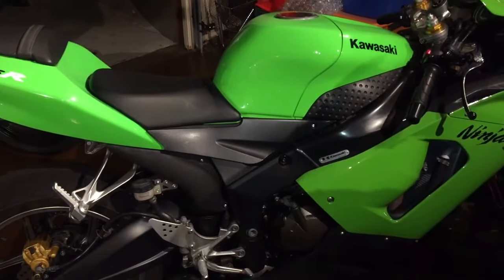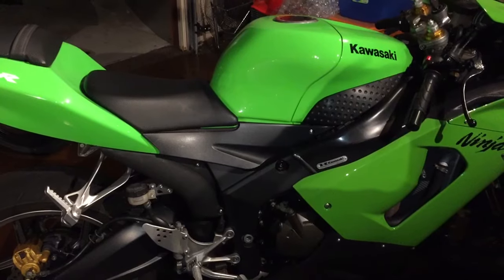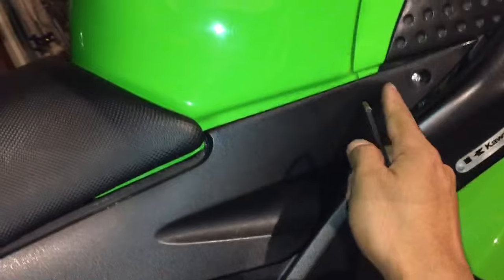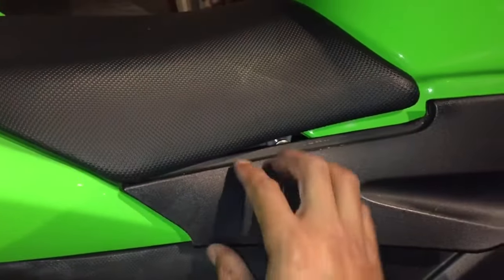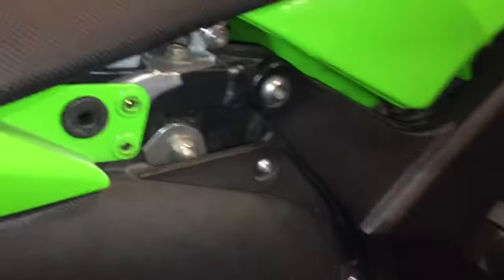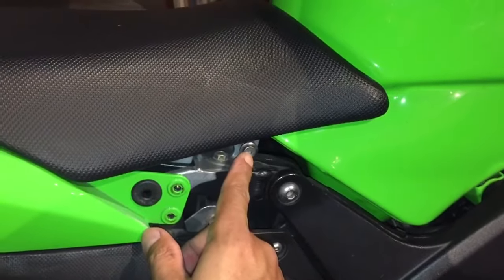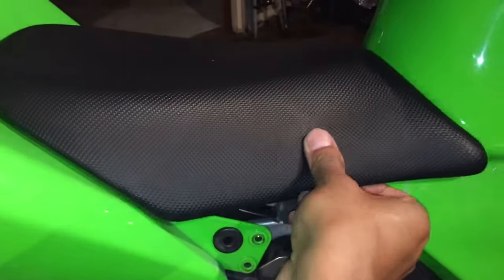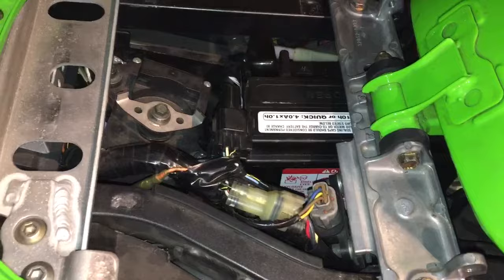Kawasaki Ninja Seat Removal (battery & servo access)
2006 Kawasaki ninja zx-6r 636
Seat removal for access to battery, exhaust servo motor, wiring, etc